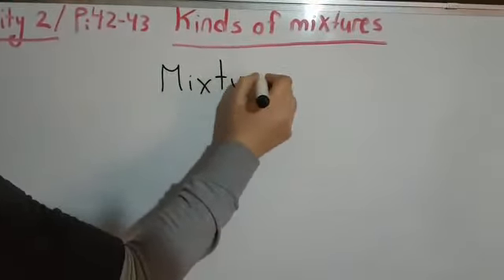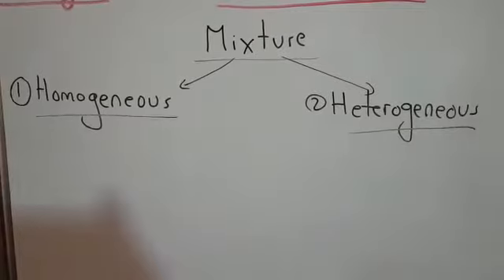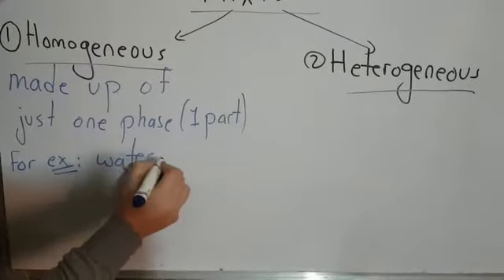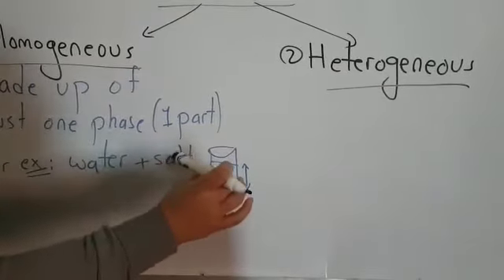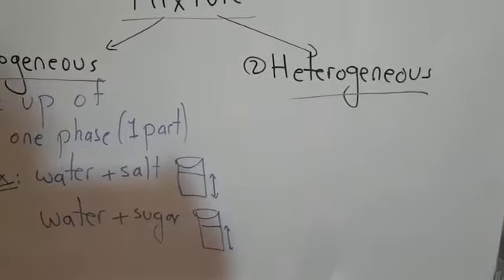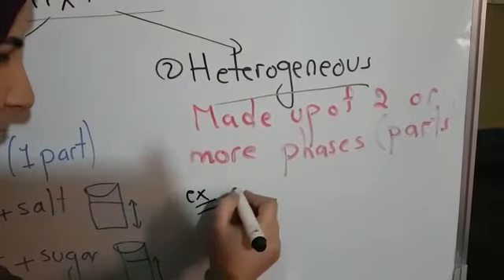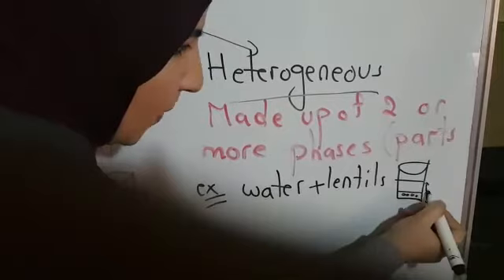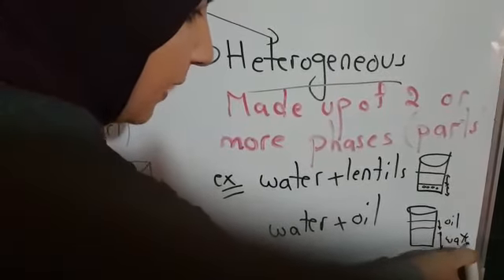Kinds of mixtures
Video from Mony